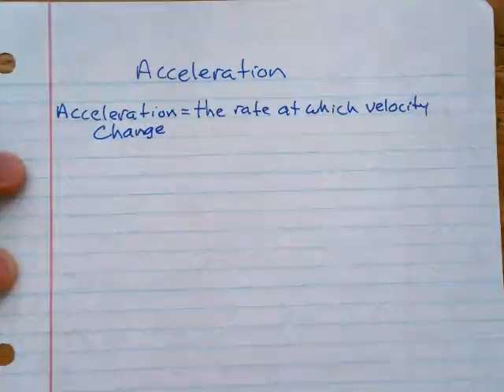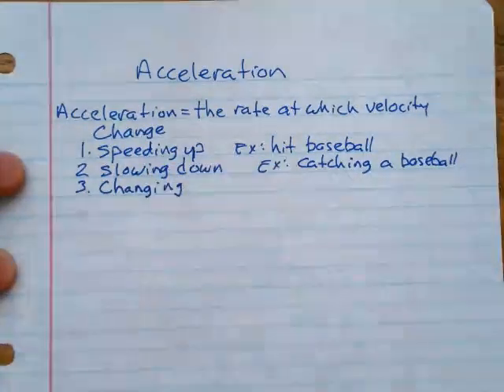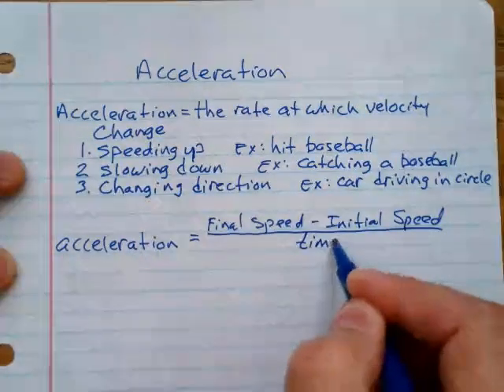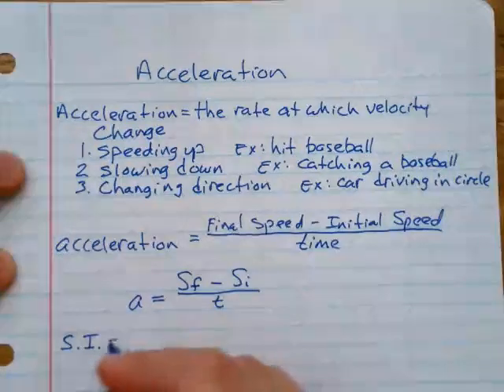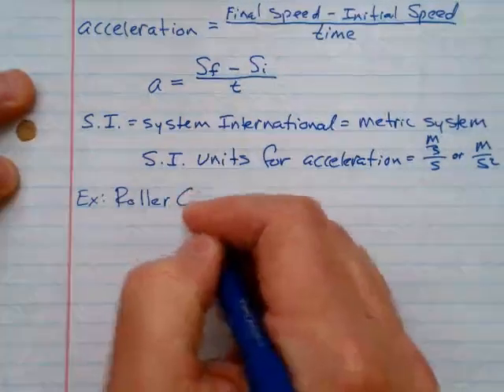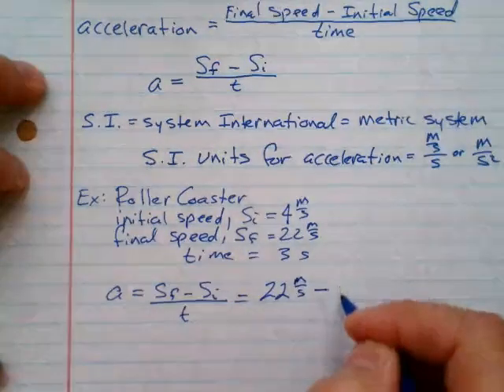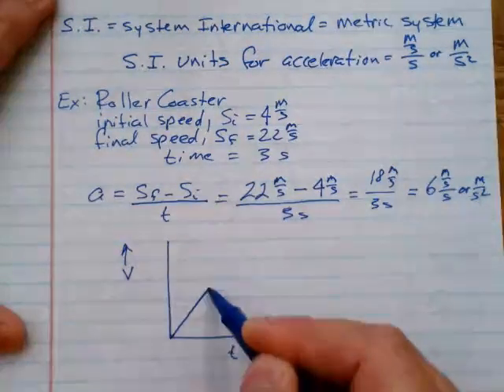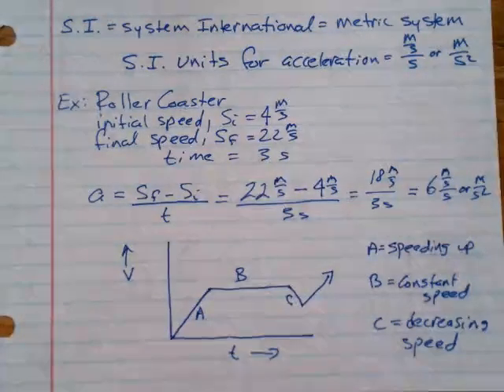acceleration notes 20170901 105100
Notes on acceleration